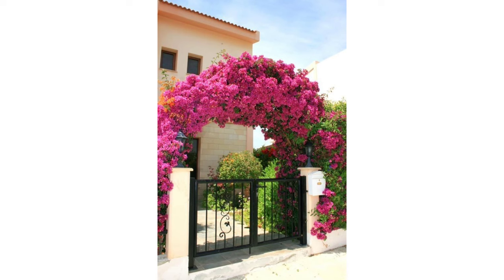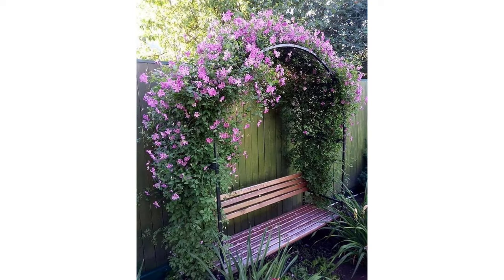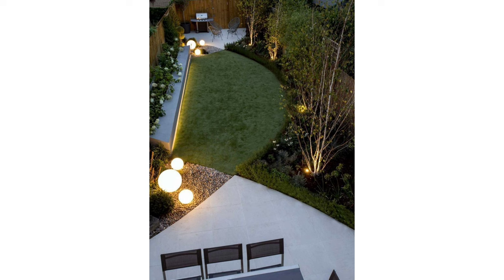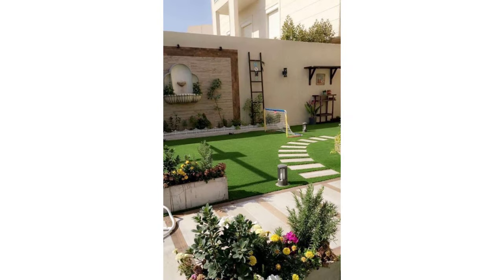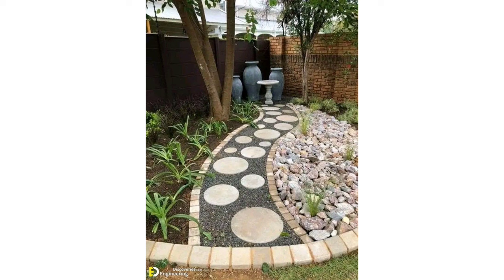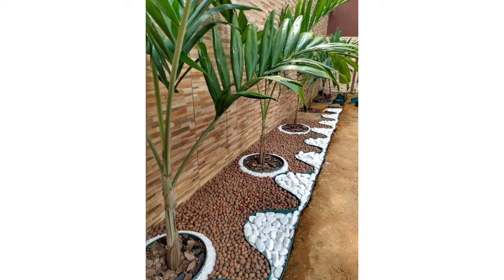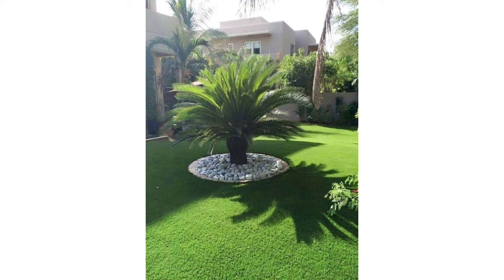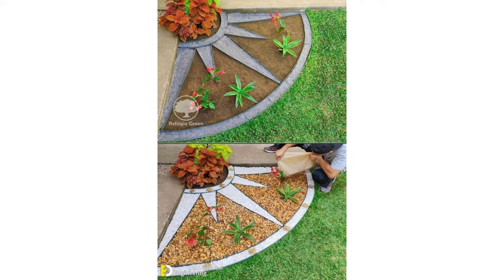100 Modern Home garden Landscaping Ideas 2023 | Backyard Patio Design Ideas | Front Yard Gardens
Home garden Landscaping Ideas 2023 | Backyard Patio Design Ideas | Front Yard Gardens 2023
10 Best Landscaping (BUDGET) Ideas
46 design Ideas 2022 backyard Garden Landscaping ideas
Backyard Lighting Ideas 2023| Outdoor Lighting| Backyard Garden Landscape Lighting
Top 200 Home garden Landscaping Ideas 2023 | House Backyard Patio Design Ideas | Front Yard Gardens4
400+ garden and backyard landscape design ideas!
Landscape Design Ideas - Garden Design for Small Gardens
200 Modern Patio Design Ideas 2023 Backyard Garden Landscaping ideas House Exterior| Rooftop Pergola
300 Patio Design Ideas 2023 Backyard Garden Landscaping ideas House Rooftop Garden | Terrace Pergola
100 Patio Design Ideas 2023 Backyard Garden Landscaping ideas House Exterior Rooftop Terrace Pergola
BEST BACKYARD IDEAS on a Budget | Julie Khuu
13 Best Backyard Ideas
Лучшие идеи ландшафтного дизайна для вашего участка
100 Patio Design ideas 2023 | Backyard Garden Landscaping | Outdoor Seating | House Exterior Design